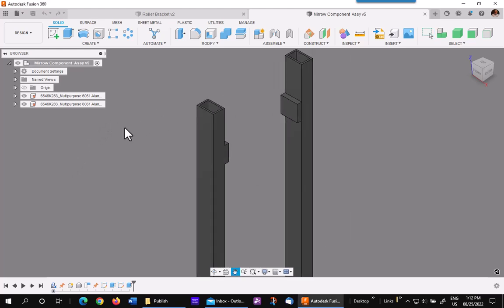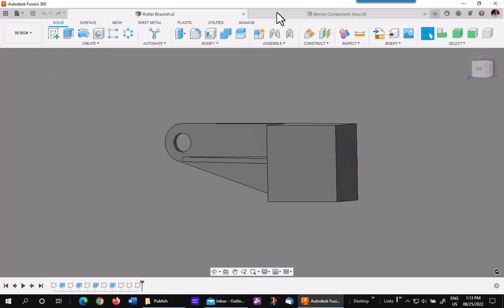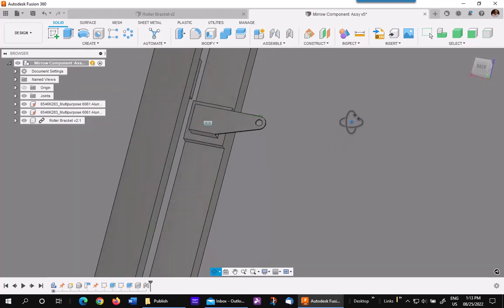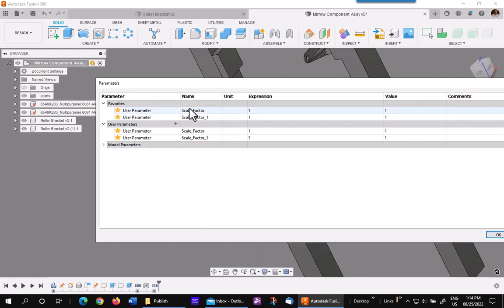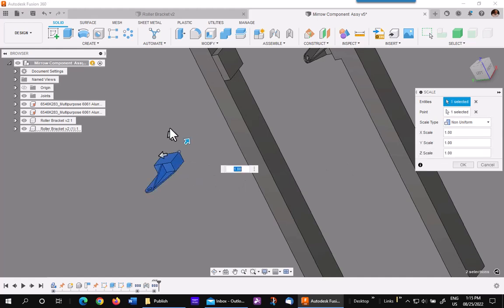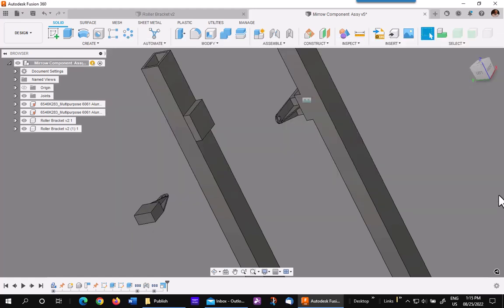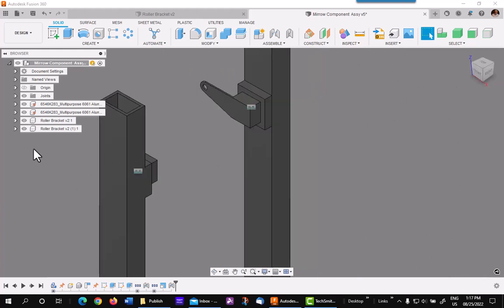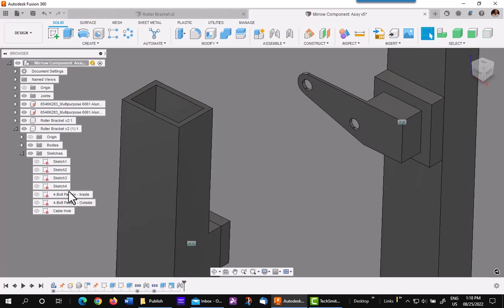Mirroring Components in an Assembly - A Better Way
From time to time you will need to mirror a component in a Fusion 360 assembly but hate to get that component mirror designation in the Browser.  You may also only need the mirror component so you have to hide the original.  In this short video I show you an easy method of mirroring a component without these drawbacks.

I would like to thank Peter Doering, Autodesk Forum handle @TrippyLighting, for sharing this tip.